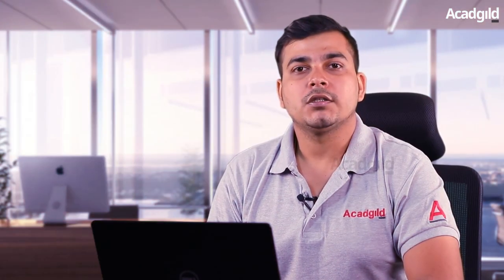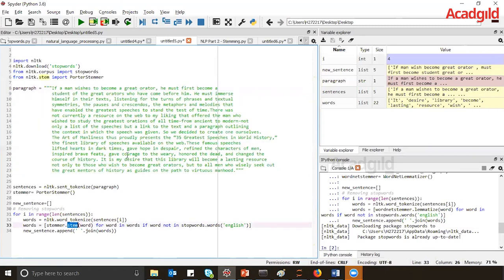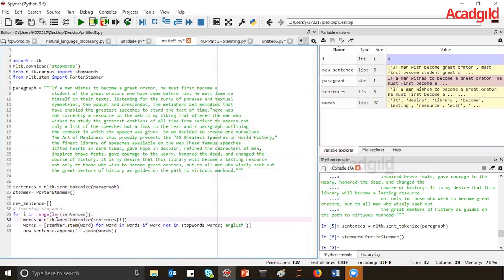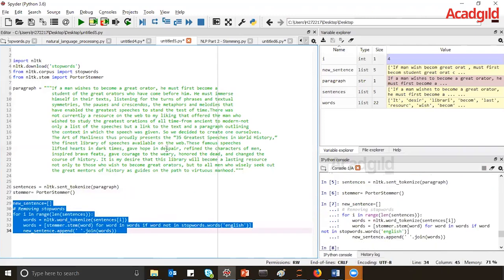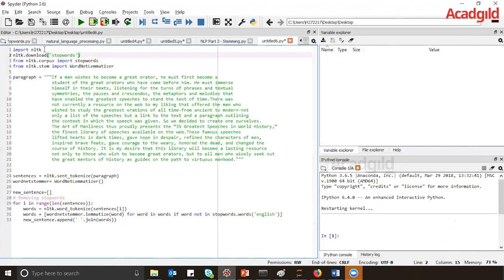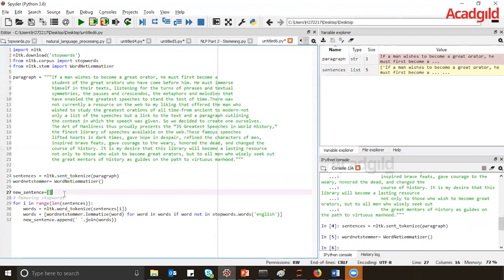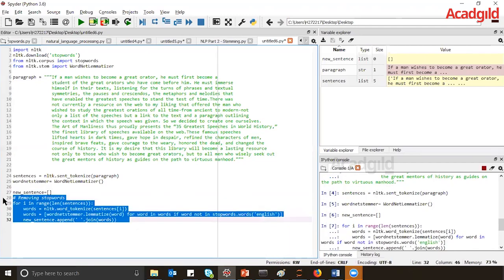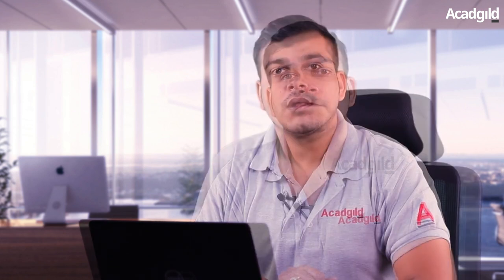Natural Language Processing Tutorial Part 3 | NLP Training Videos | Text Analysis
Hello and Welcome back to Data Science tutorials powered by Acadgild. In the previous videos, we came across the introduction part of the natural language processing (NLP) which includes the hands-on part with tokenization, stemming, lemmatization, and stop keywords.
If You have missed the previous video, kindly click the following link for the better understanding and continuation for the series.
In this tutorial, you will be able to learn, how to apply stop_keywords and stemming, and how to apply stop_keywords and lemmatization.
Kindly go through the hands-on part to learn more about the applications.